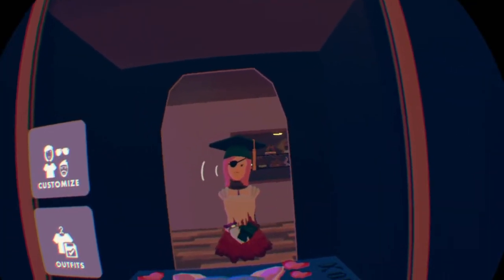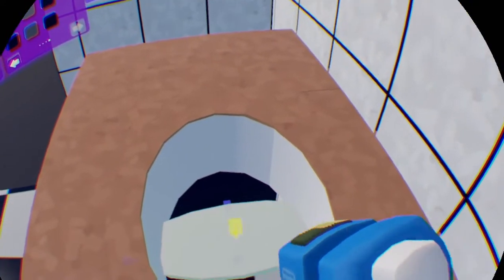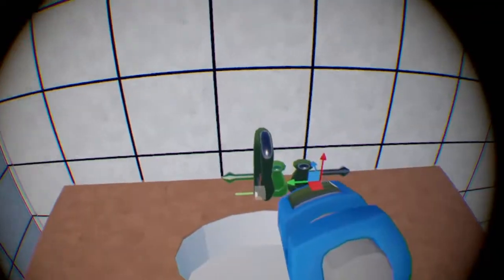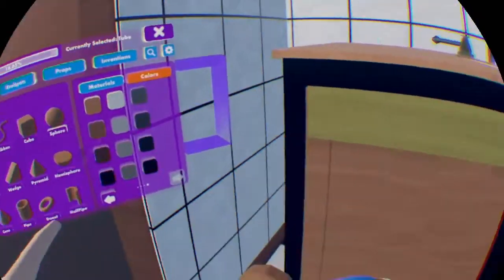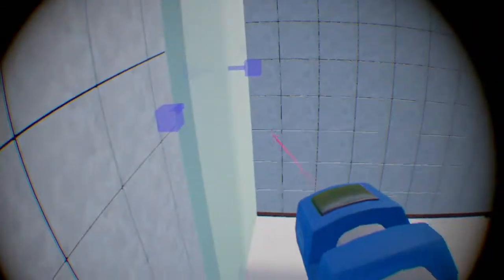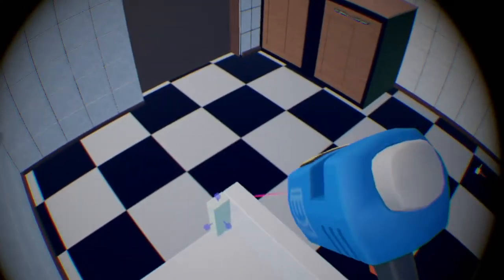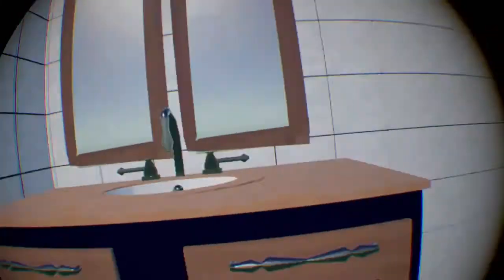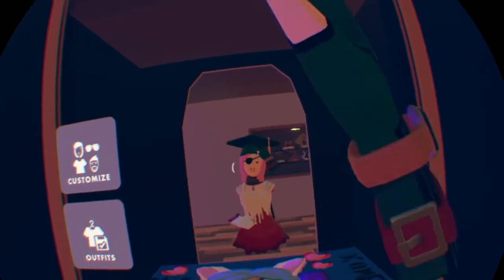How to Build Bathroom Decoration and Misc in Rec Room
This tutorial takes the Base Bathroom we built and adds onto it adding Sink, Shower, Towel, ect. :)